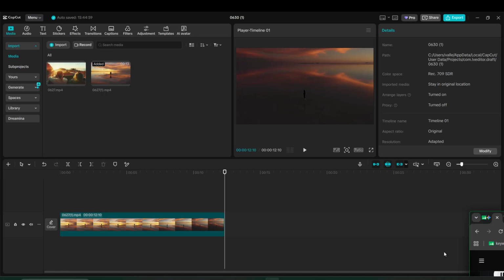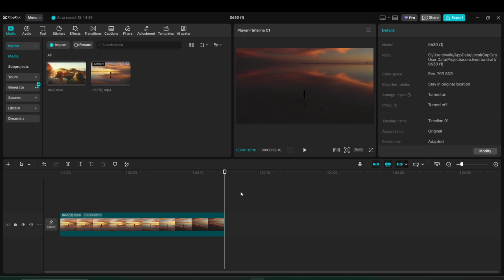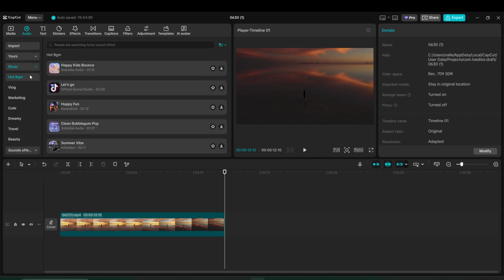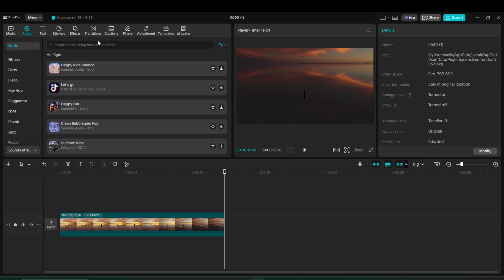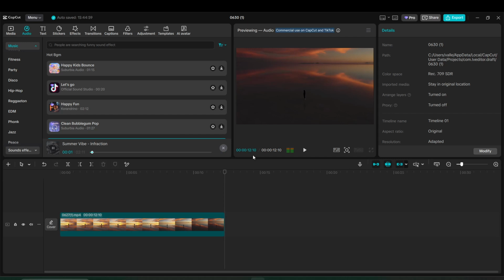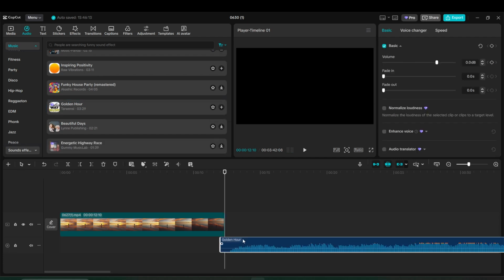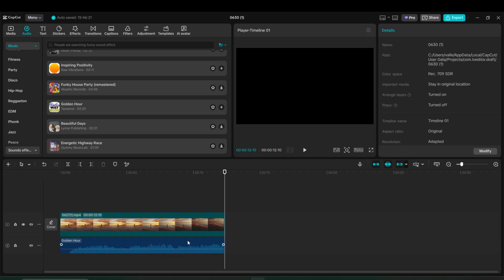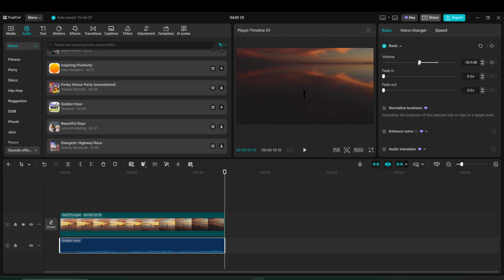How to Add Music to CapCut on PC (2026 Step-by-Step Guide)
Learn how to import songs, add background music, adjust volume, trim audio, fade music in and out, sync music with your video, and create professional videos for YouTube, TikTok, Instagram Reels, Shorts, presentations, and other social media platforms.